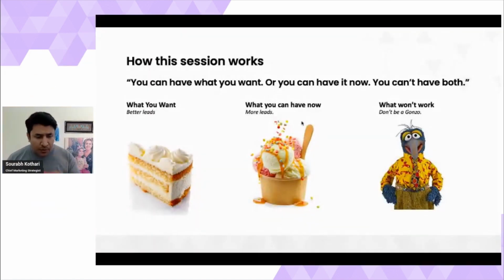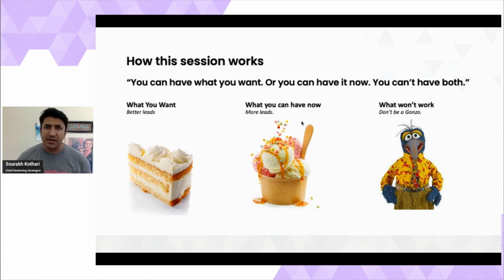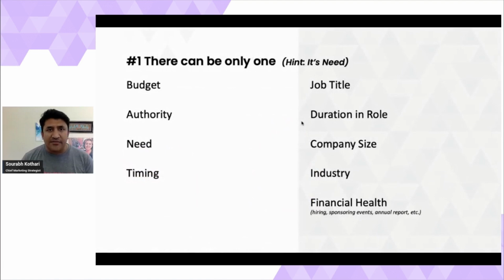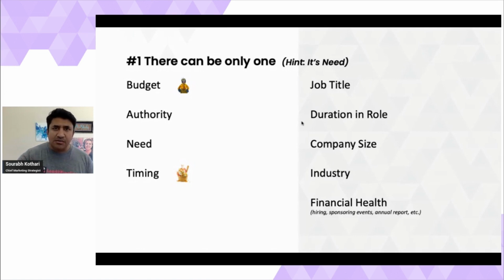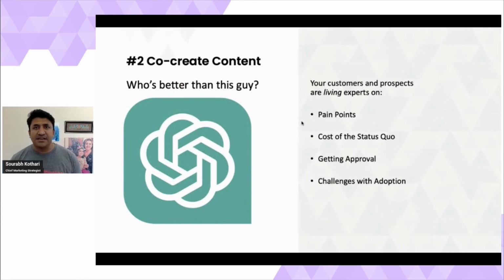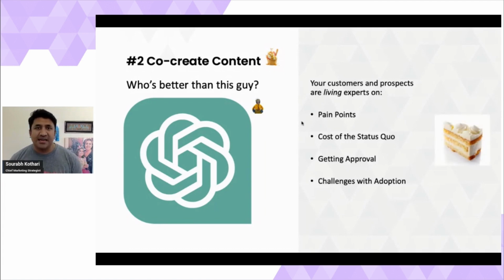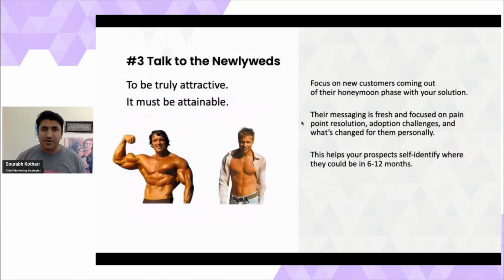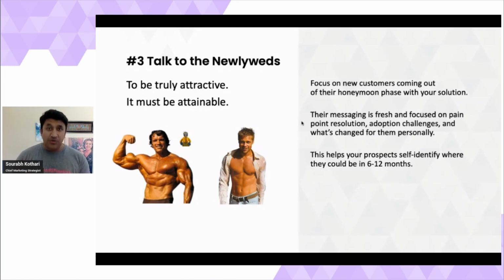The Best Demand Gen Strategy To Engage With Your Ideal Customer Profile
Presentation by
Sourabh | Chief Marketing Strategist | Lead2Pipeline

Sourabh Kothari presented at the Demand Gen Summit 2023, on how to engage with your ICP with a demand gen strategy. If you are co-creating content with your partners and your customers, you are already getting faster results than if you are creating content all by yourself. If the benefit you are driving is not attainable it isn't truly attractive. Focus on the new customers, their messaging is fresh and focused on pain point resolution. Audiences at an event are all buyers, move beyond making the pitch, you need to make it personal. Focus on people who have urgency and there is a timing, they are showing activity that they are in consideration mode. Signs that a company is growing and in need of your services include if they are sponsoring events, or are they hiring? Don't look at if they have money but look at if they have a need.

Quote
”The real winner in getting old leads warm again and getting them converted through to actual pipeline and sales, is to really hunker down on need. Which of the prospects, which of the teams, which of the companies are demonstrating the pain points that your solution was made for.”